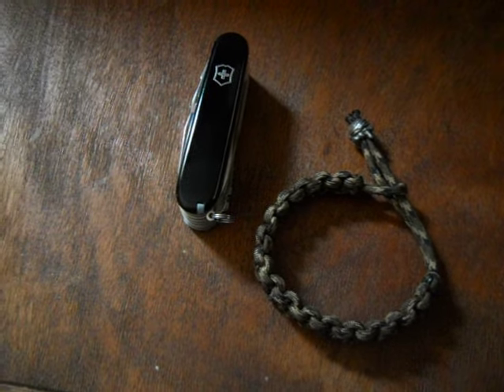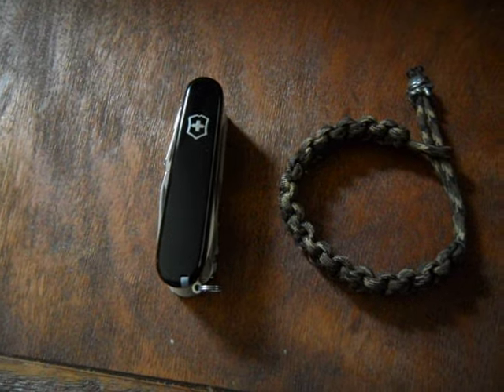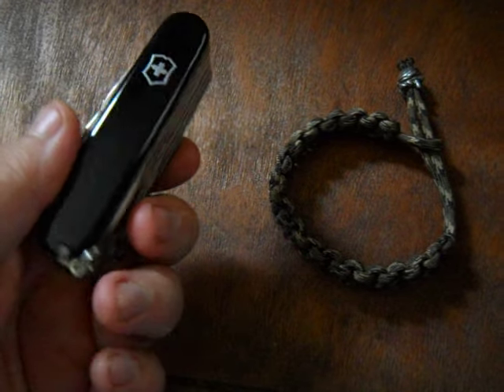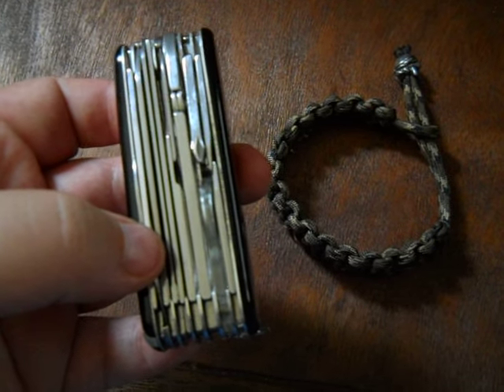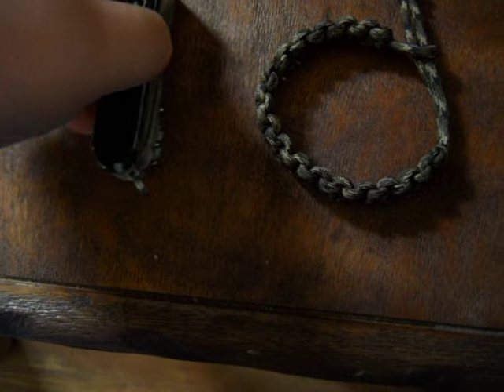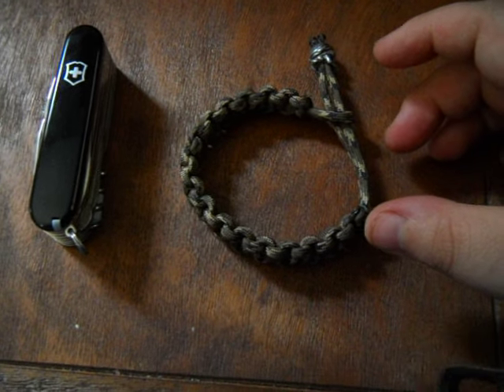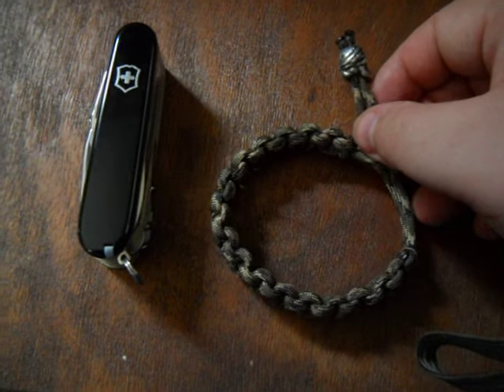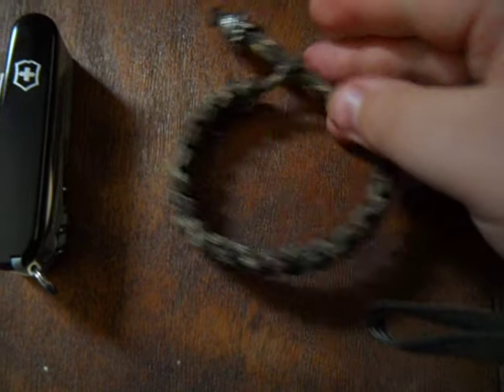Homestead Gifts in the Mail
this is the new knife and bracelet i won in Neil the knife Guy's 200 sub Giveaway... check him out, great guy. thanks man...